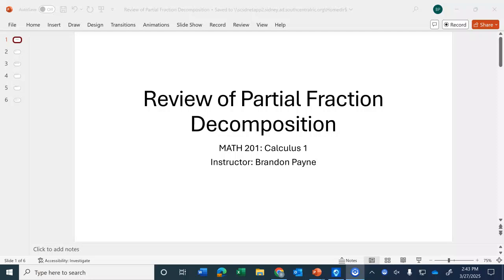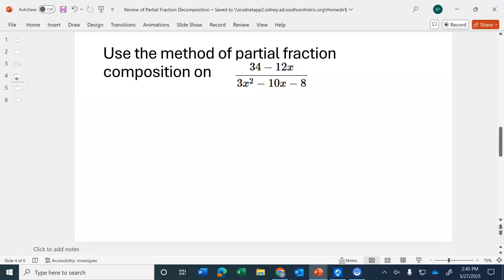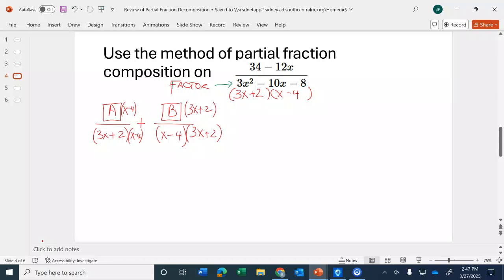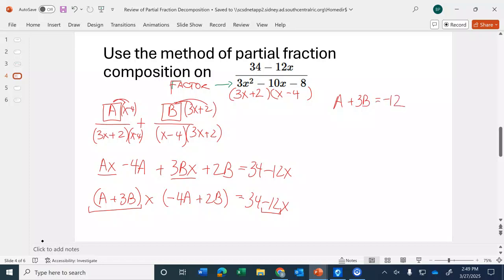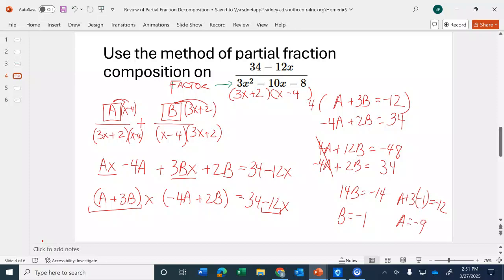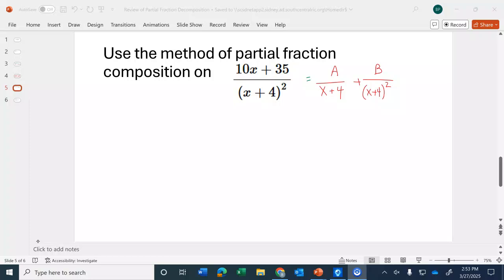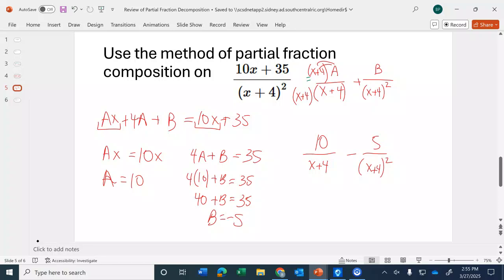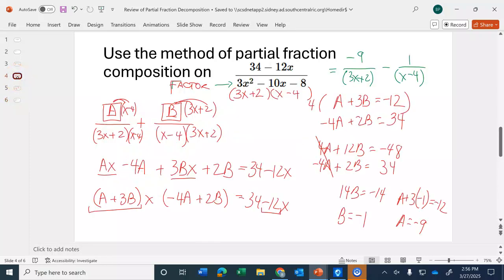Partial Fraction Decomposition